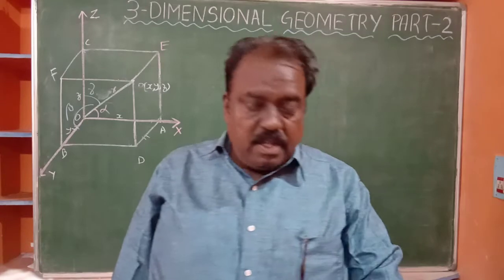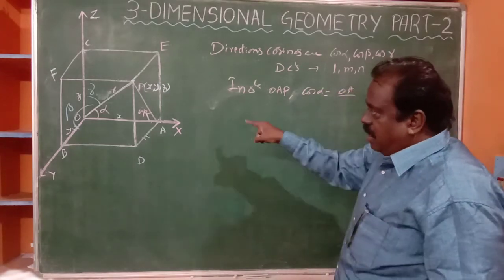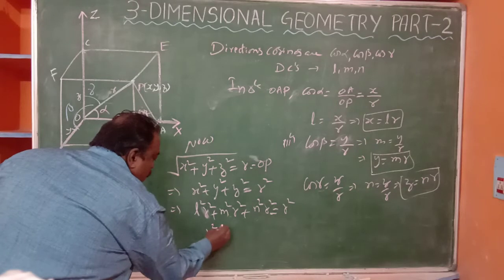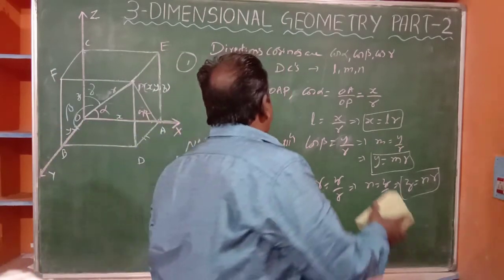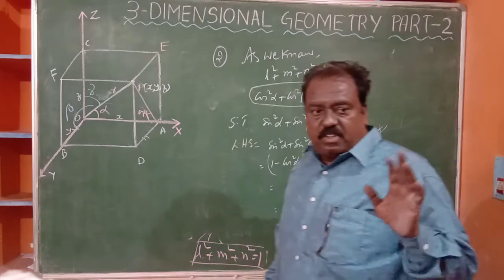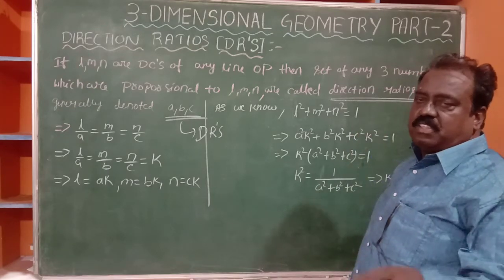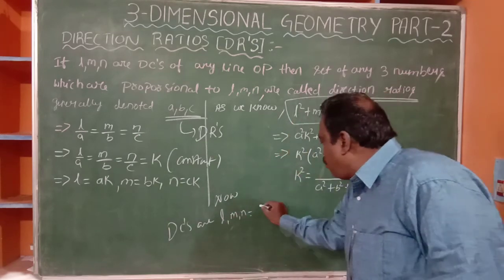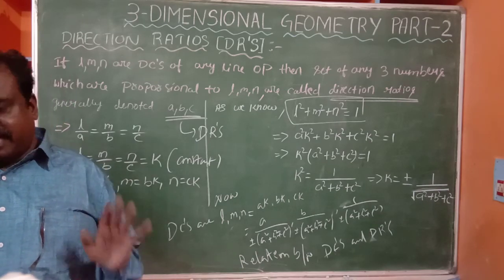KONNUR'S ARYABATTA SCIENCE PU COLLEGE DHARWAD MATHS ONLINE CLASSES 3.D GEOMETRY PART TWO BY C. S